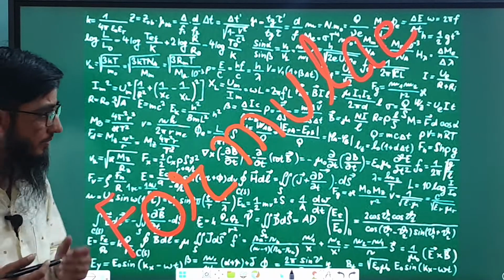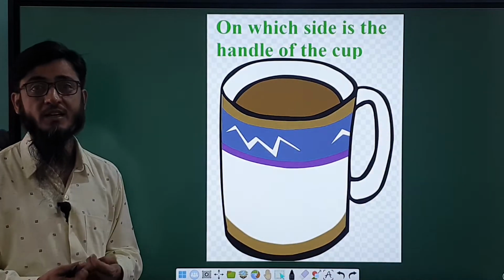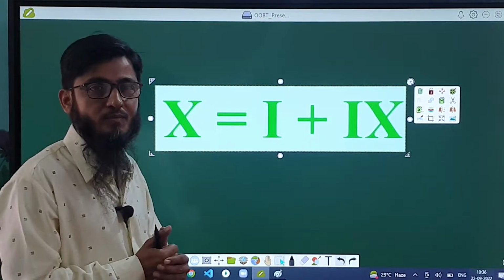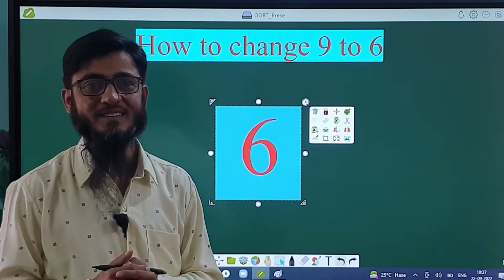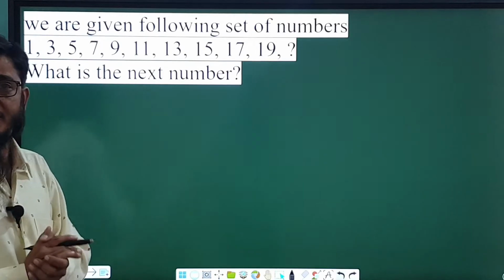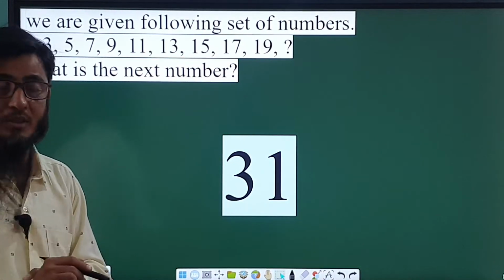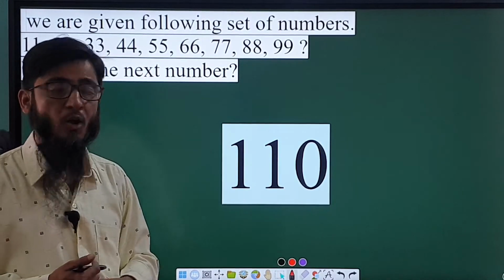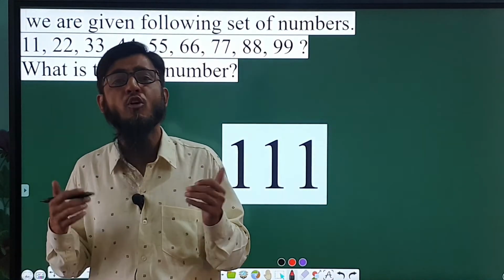OOBT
Thinking out of the box means to think differently. To think from the different perspective. It means to solve problem through an indirect and creative approach, using reasoning that is not otherwise immediately obvious, and involving ideas that may not be otherwise obtainable by using traditional step-by-step logic.
Every one of us at some point of time tries to solve riddles and crossword problems in the newspaper or magazines. This is sufficient to prove that everyone spend some time to solve unpractical problems and enjoy it. The only reason we try is the desire to solve it and our deeper curiosity. Every child has a curiosity for mathematics but the teachers and education system kills it.

This course will not be a procedural mathematics course but it will be like mathematics in making, more experimental and inductive in nature. In this course, student will not learn formulae and steps to solve the problems.
It will develop an interest in mathematics and certain means of independent thinking? How?
By challenging the curiosity of the student
By setting them problems proportionate to their knowledge
By helping them solve problems with stimulating questions
Help them solve a particular question without using formulae and standard step by step procedure, but by an unconventional way which are not procedural but may be more practical.

For Whom
For students of 8th, 9th, and 10th class.
For students who want to learn math in a easy way.
For students who are good in math and want to excel in it.
For students who are weak in math but want to improve math and aspire to take science math in 11th class.
For any student who want to develop out of the box thinking.

Visit: oobt.iqraa.ac.in
Out of the box thinking